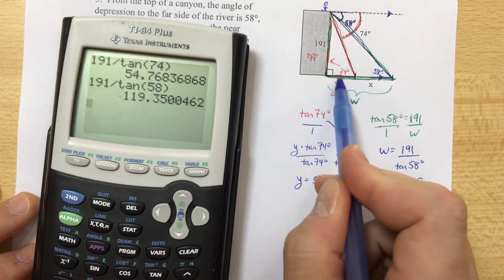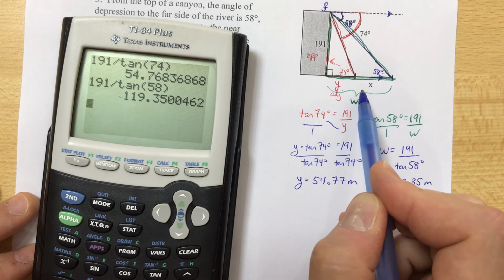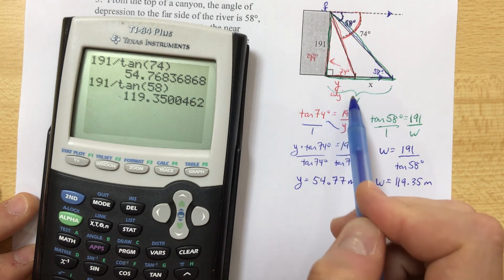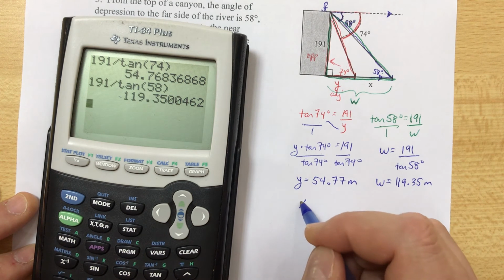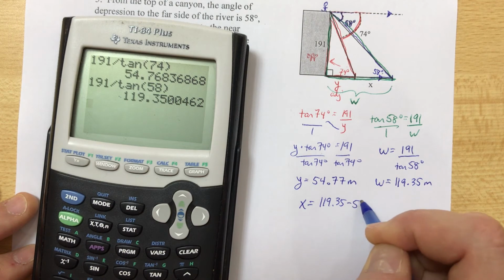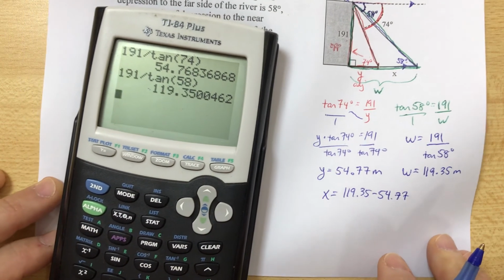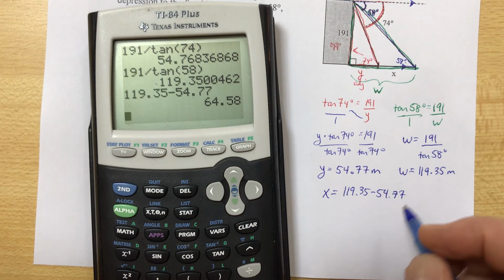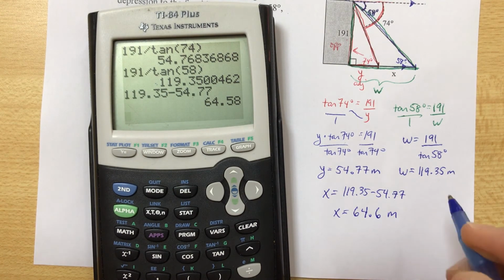Geometry G Notes 8-5 Trigonometry Example #2